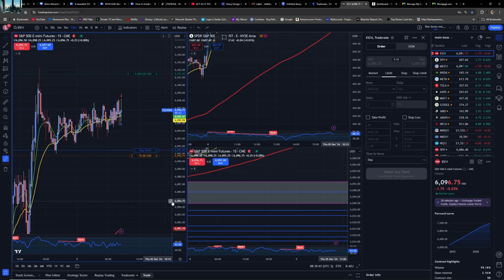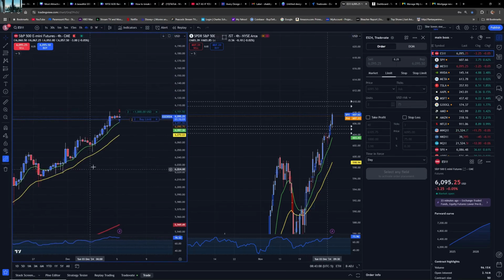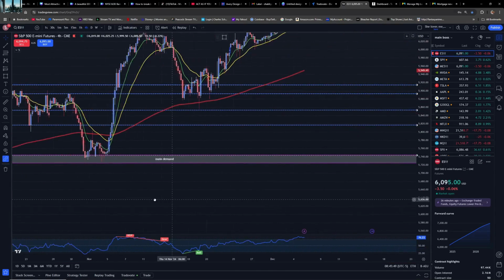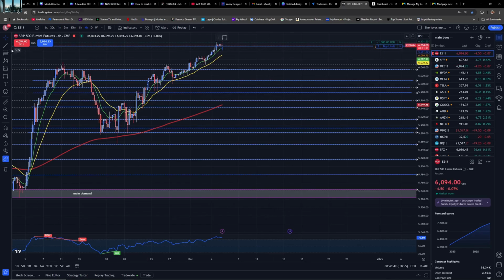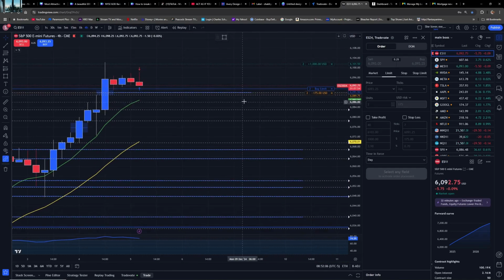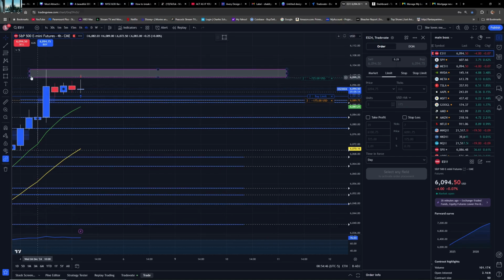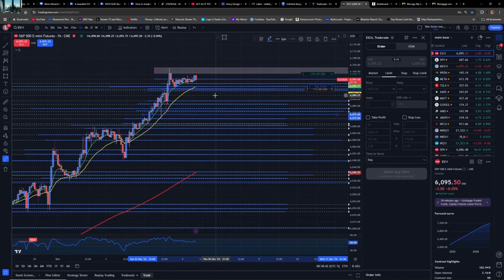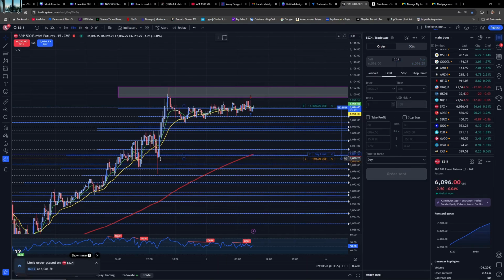How to breakdown the month on the 4hr Time